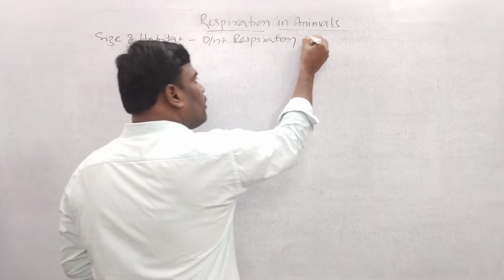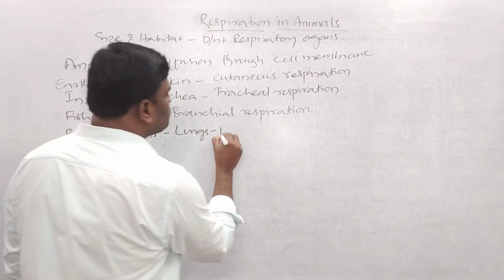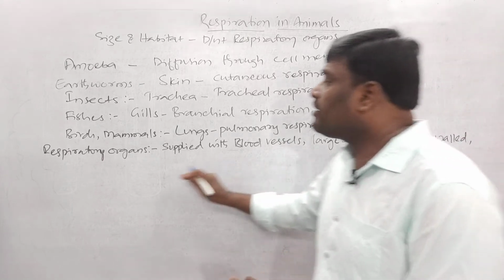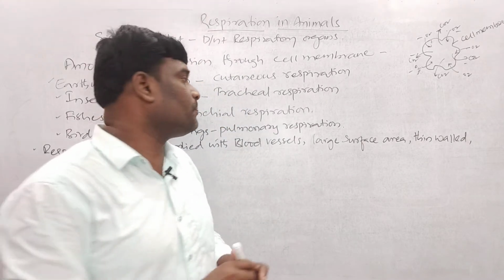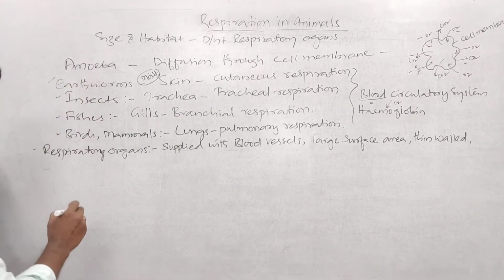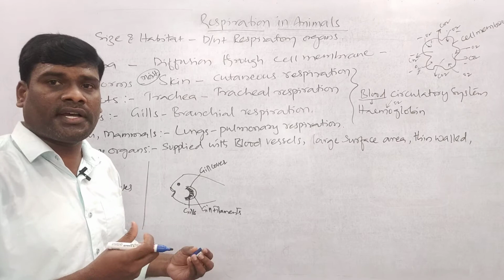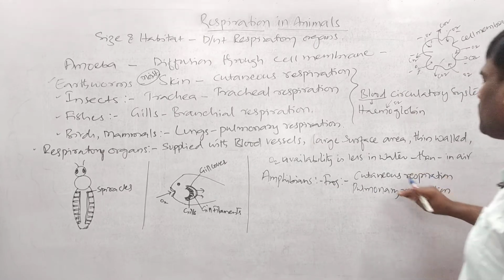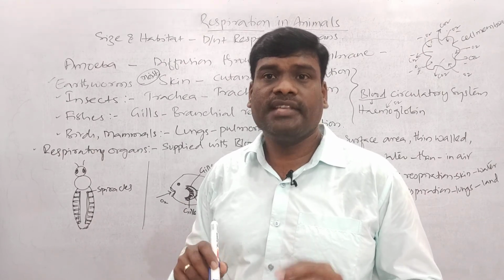Class-X || Biology || Respiration in Animals by Mallesh Sir